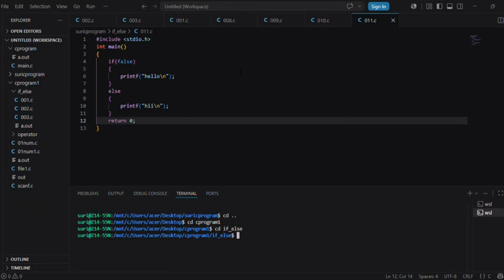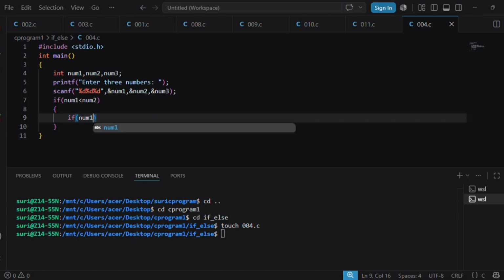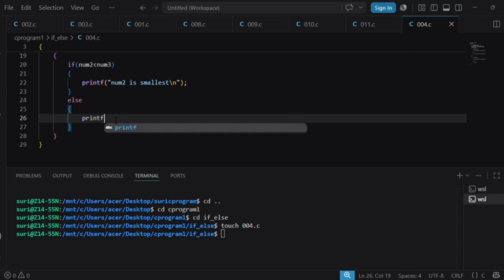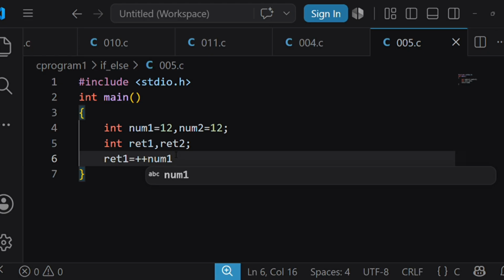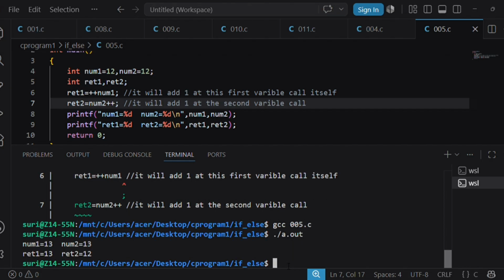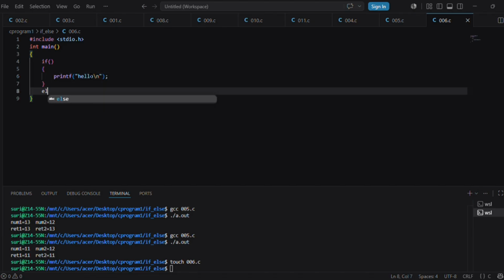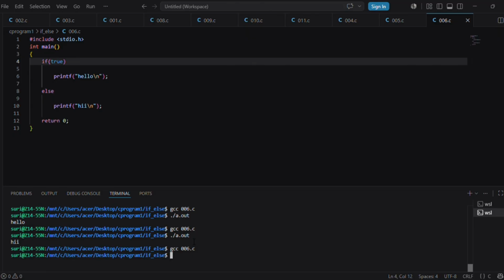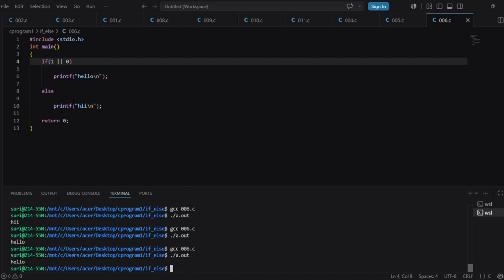C program class 5 nested if else